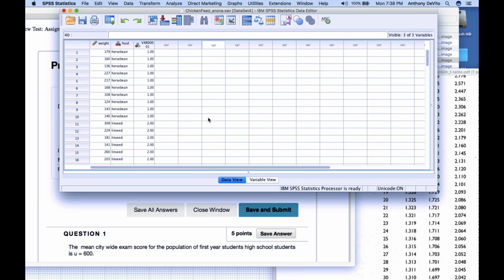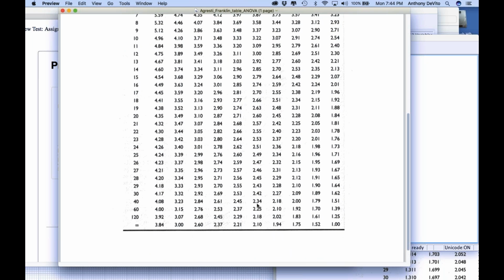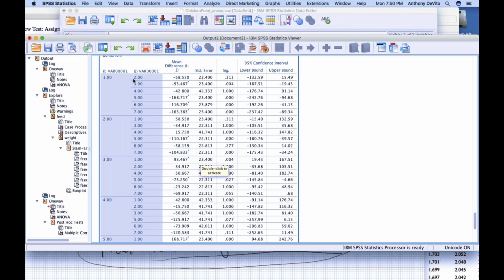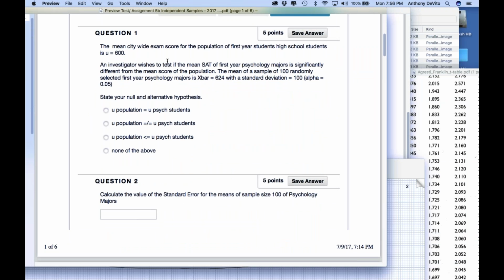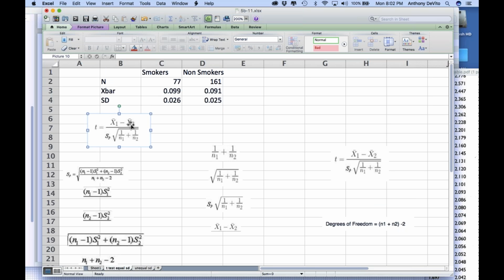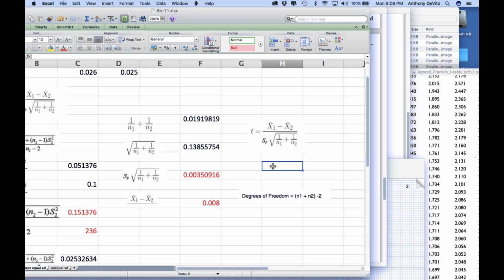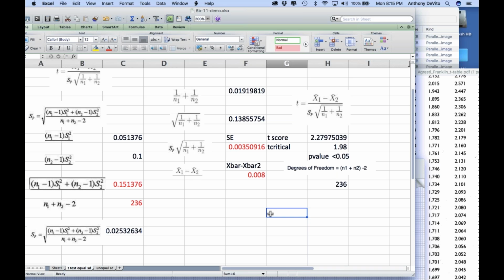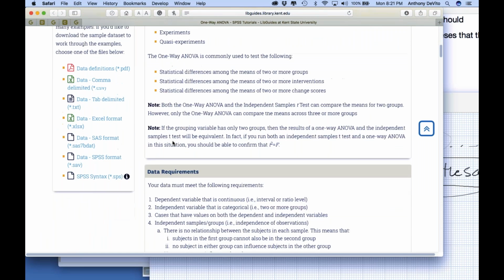PH750 Summer 2017 Session 10 part 2 of 2